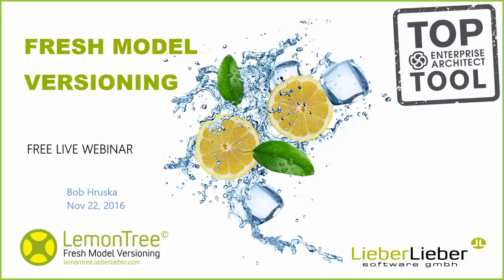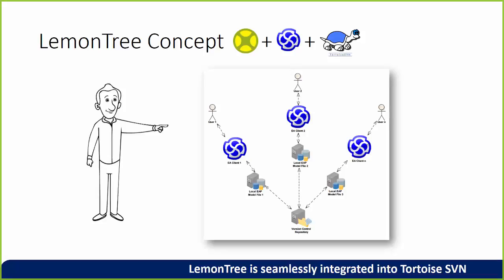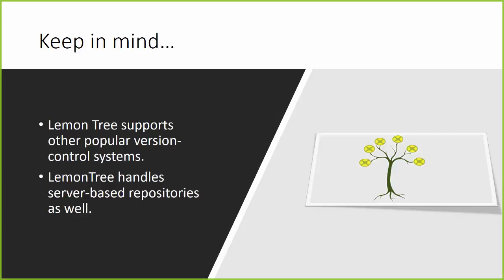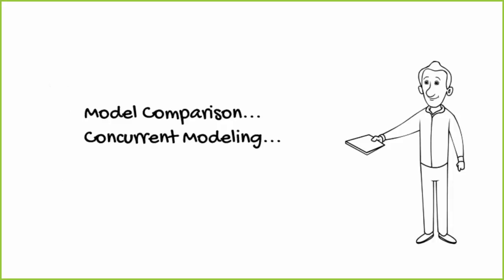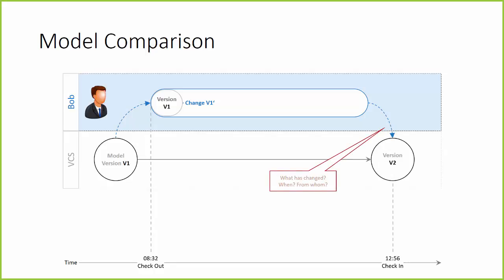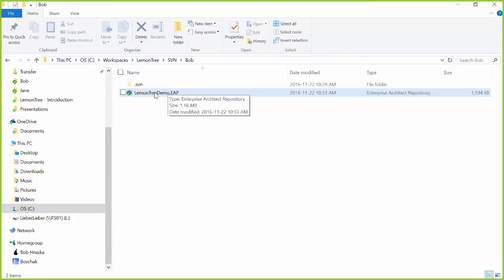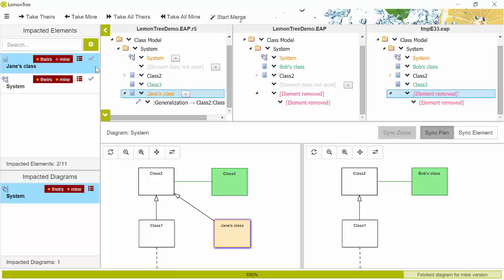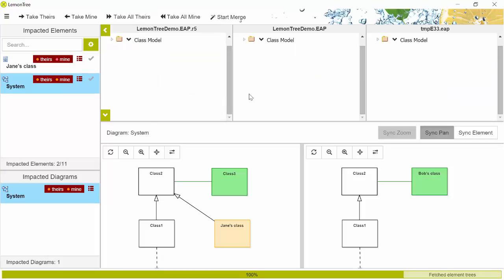Recording from the Live LemonTree Webinar with Cephas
3-Way Model Diff and Merge explained by LieberLieber's Bob Hruska on a live session from 22nd of November 2016.

In this recording you will see how LemonTree can be used with Sparx Systems Enterprise Architect.